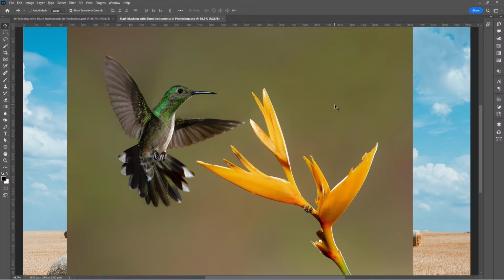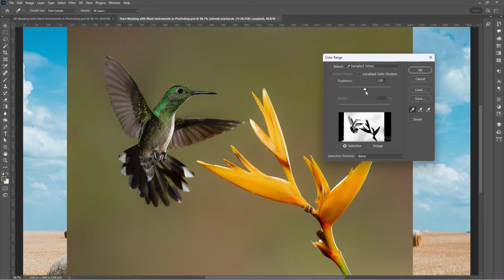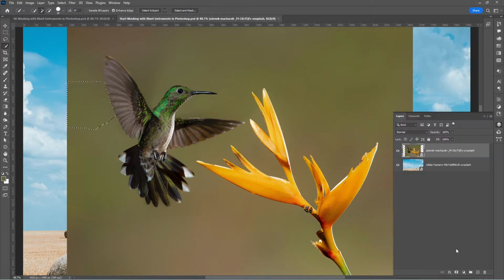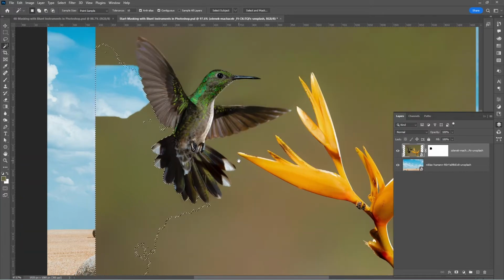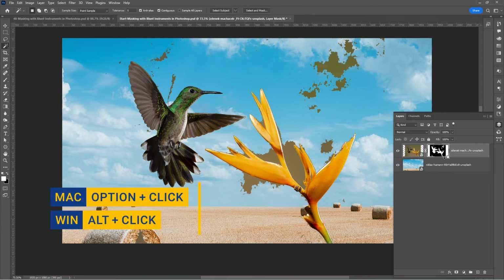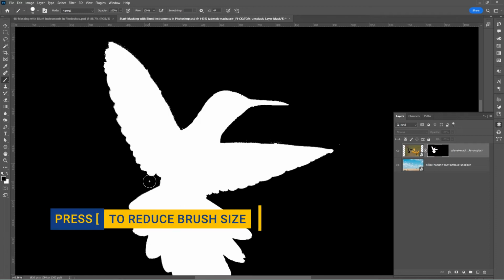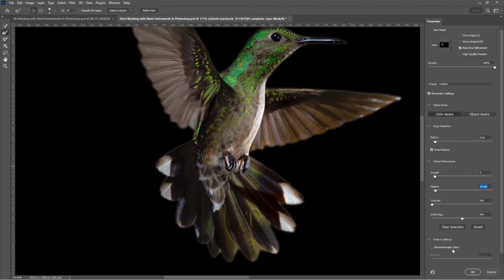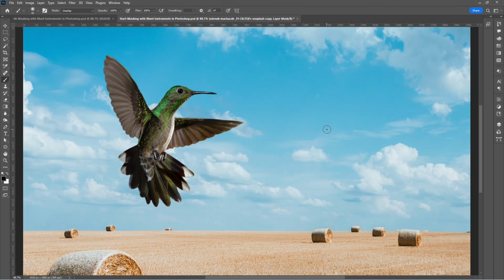48-Masking with Blunt Tools in Photoshop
If you’re trying to mask a challenging subject, Photoshop certainly has loads of sharply honed tools that will allow you to create the most precise selection imaginable. But sometimes, you just want to throw some brute force at a project so that you can get on with your busy life. In today’s episode, Masking with Blunt Tools in Photoshop, I show you how to quickly mask this greenish-on-green hummingbird with two blunt instruments that you don’t hear recommended often: the Quick Selection and the Magic Wand tool.